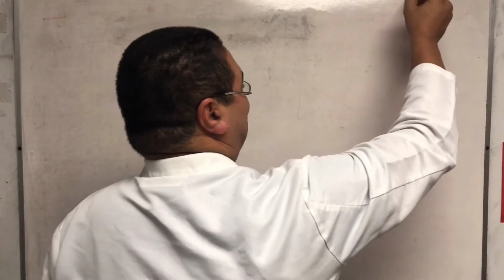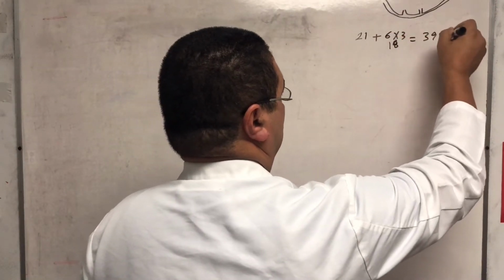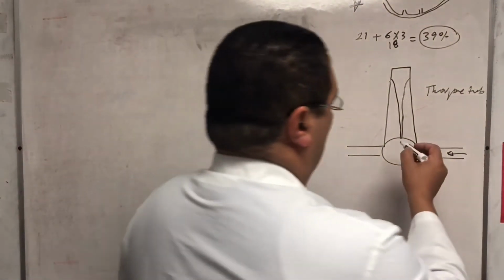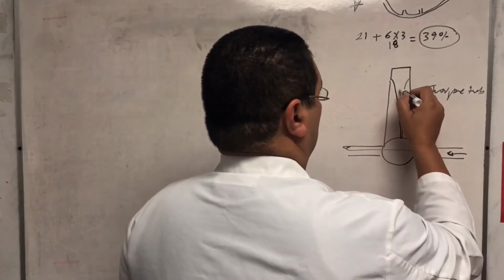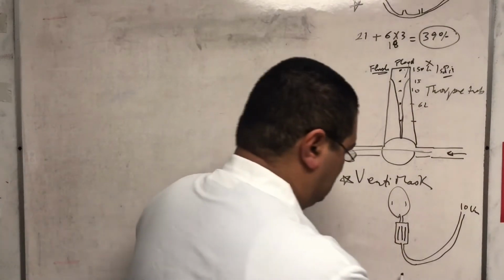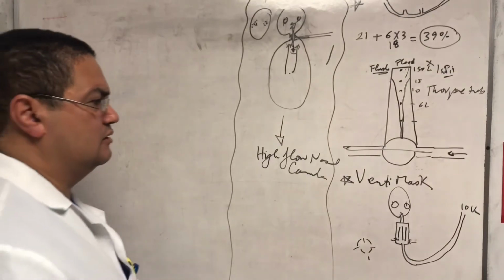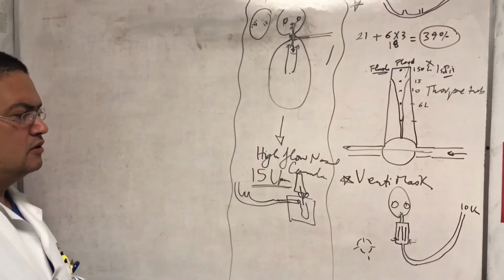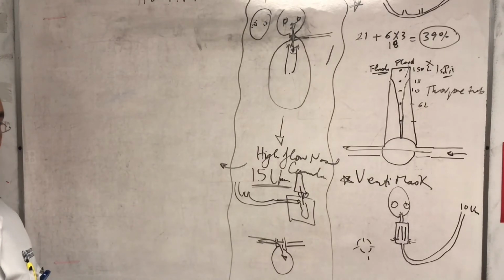Oxygen therapy part 1. ICU on demand #44. CDC and COVID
Nasal cannula. Oxygen. High flow nasal cannula. CDC covid recs